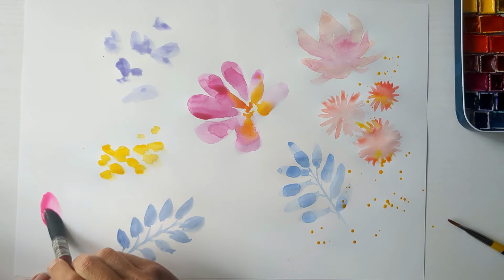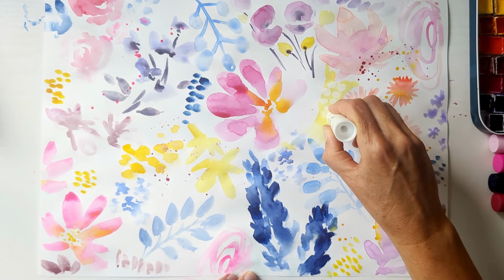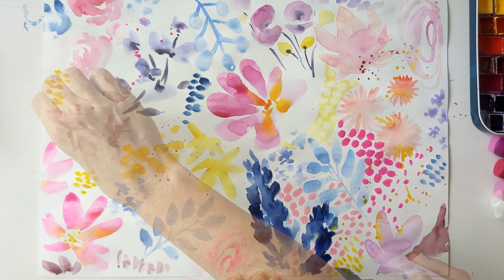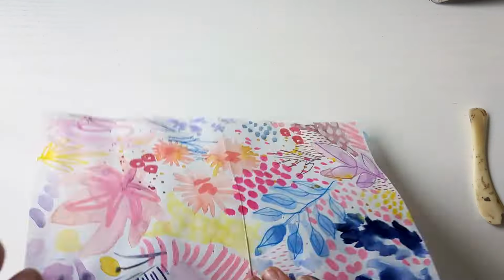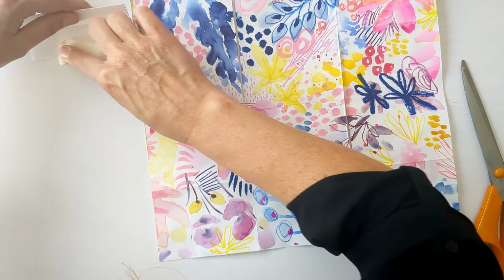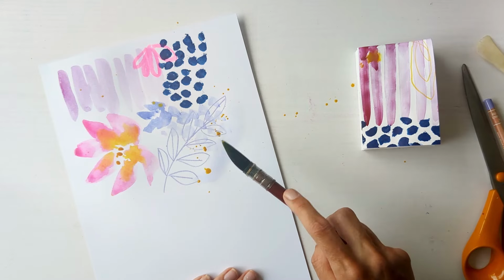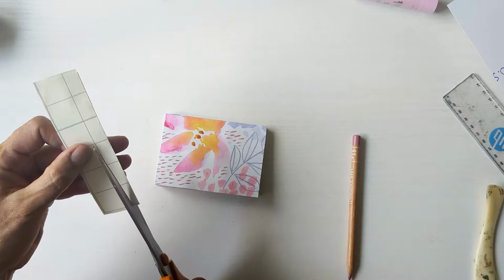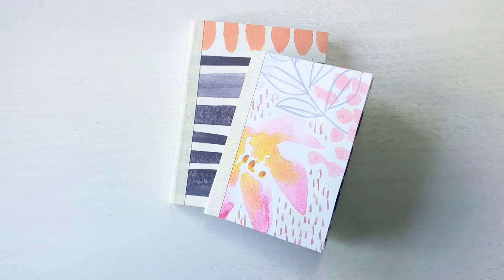Creating Another 16 Page Mini Book From 1 Sheet of Paper! A Mixed Media Floral Sketchbook / Album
I enjoyed making my first mini book in a recent video, so much, that today I made another!

Shuttle Art Tempera Paint Sticks 32:
Princeton Neptune mop brush from this set:
Princeton Snap 12 Brush:
XCUT Guillotine:
Derwent Inktense Pencils 100 pack:
Caran D'Ache Luminance 100 pack:
White Cloth 1 Inch Bookbinding Tape:

LINKS